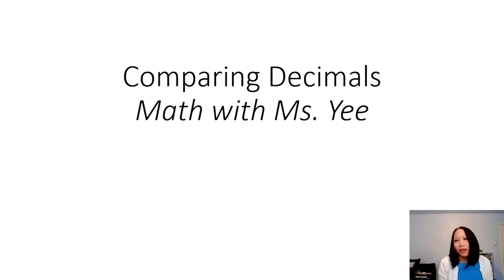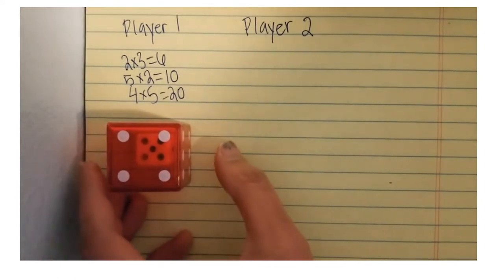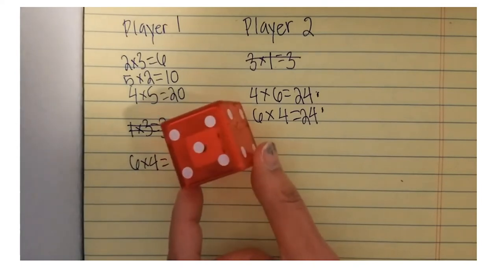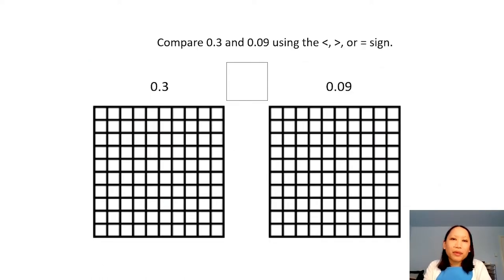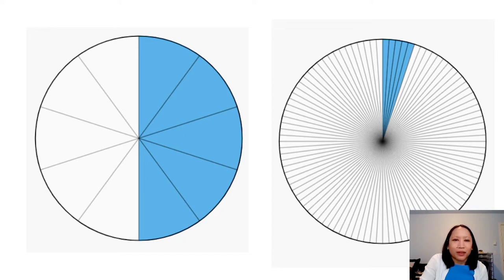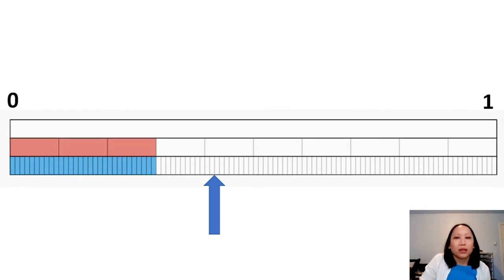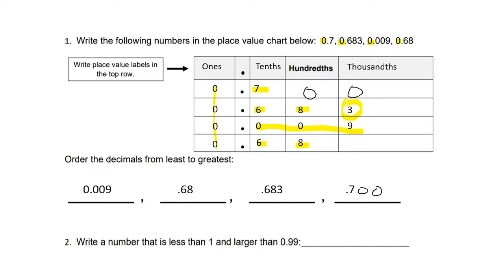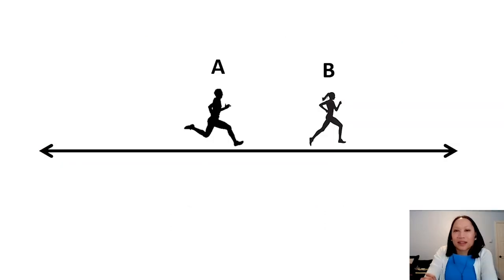Math, 4th 5th Grade, 5/13, Comparing Decimals